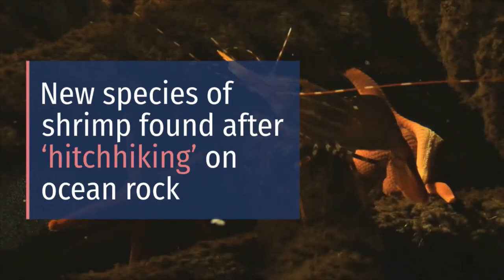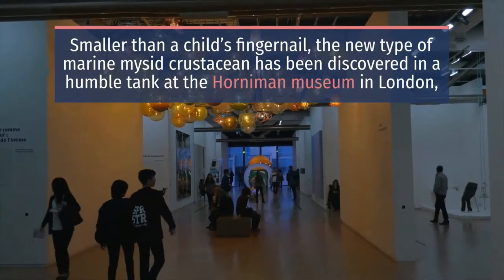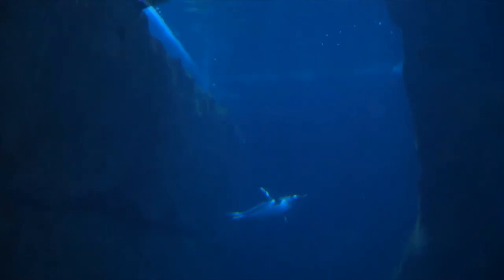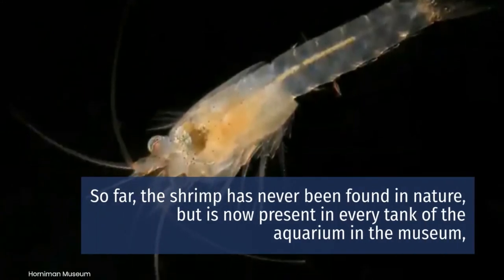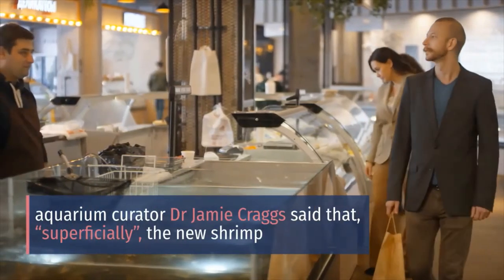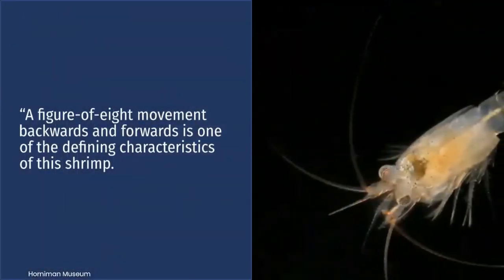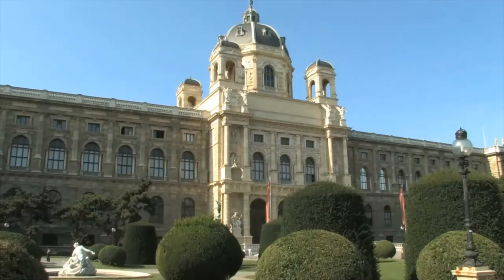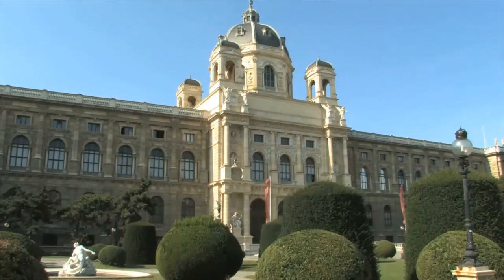New Species of Shrimp Discovered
Smaller than a child’s fingernail, the new type of marine mysid crustacean has been discovered in a humble tank at the Horniman museum in London, where it has spent at least the past 12 years hiding in plain sight and “breeding like mad”.
The shrimp, which was named Heteromysis hornimani by Dr Daniel Abed-Navandi, a marine biologist at the University of Vienna, in honour of its place of discovery, is thought to have “hitchhiked” to the museum on an ocean rock many years ago. So far, the shrimp has never been found in nature, but is now present in every tank of the aquarium in the museum, where they like to “zip around” and “zig-zag” in a figure of eight.

SOURCE: THEGUARDIAN.COM
IMAGE CREDIT: Horniman Museum